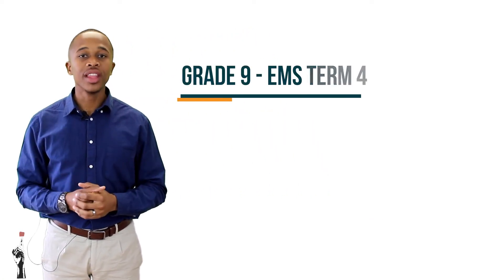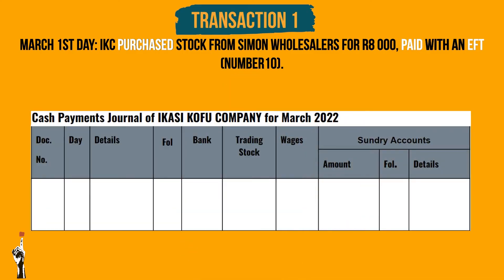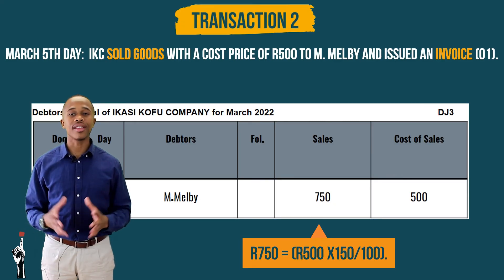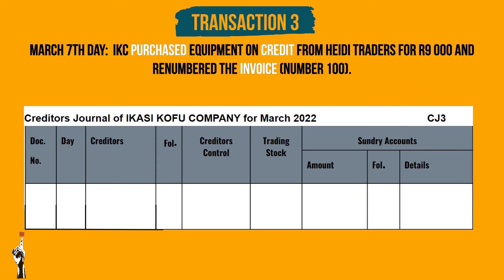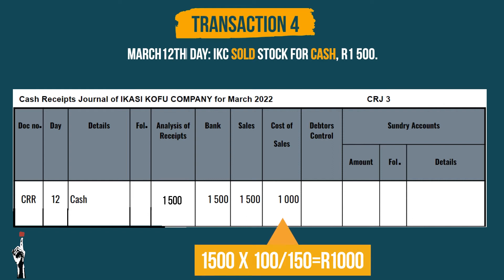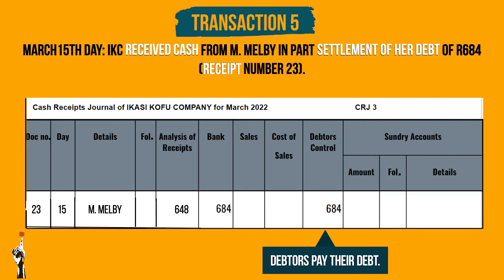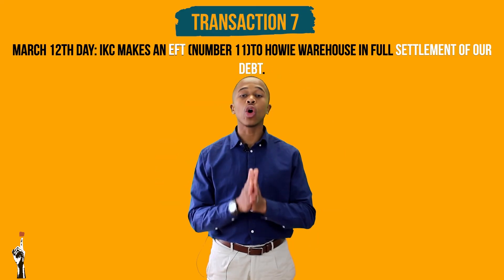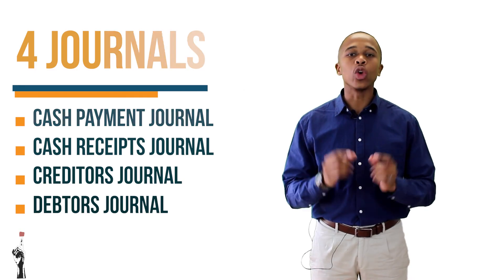Gr9 EMS: Fin. Lit. | Term 4 | Lesson 2 | Cash & Credit: Journals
Thuma Mina Teaching is a registered non-profit company:

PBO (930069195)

Chapters:
00:00 Intro
00:50 Transaction 1
01:56 Transaction 2
03:06 Transaction 3
04:46 Transaction 4
06:06 Transaction 5
07:01 Transaction 6
07:51 Transaction 7
08:46 Transaction 8

NPC (K2020/187250/08)
NPO (250-220)